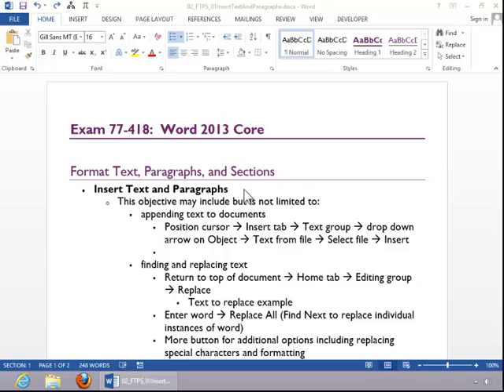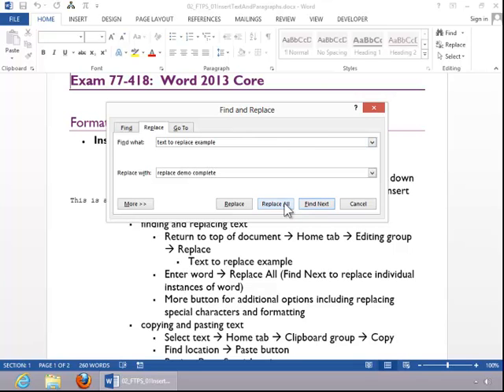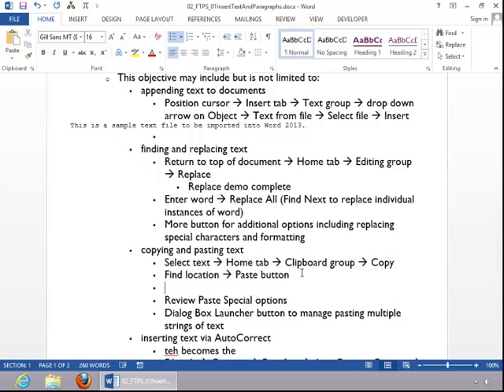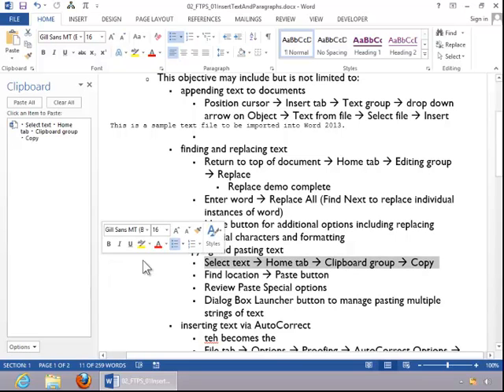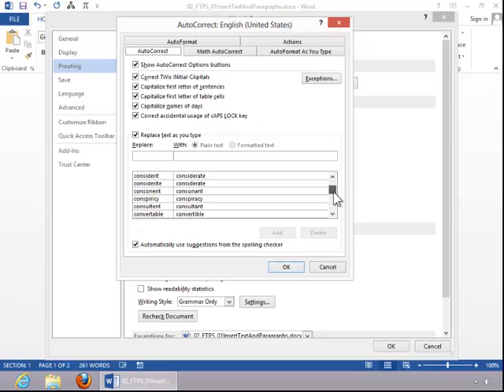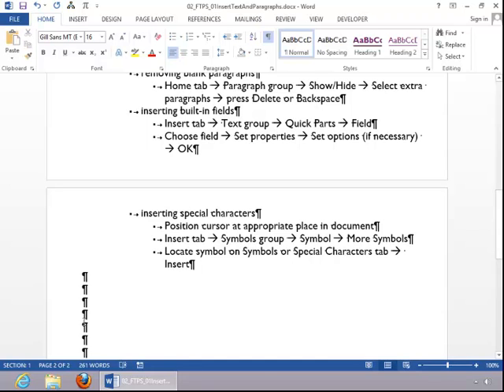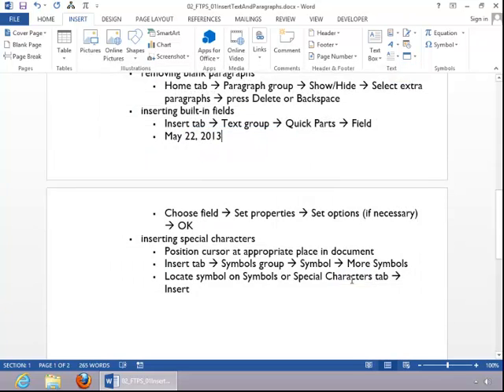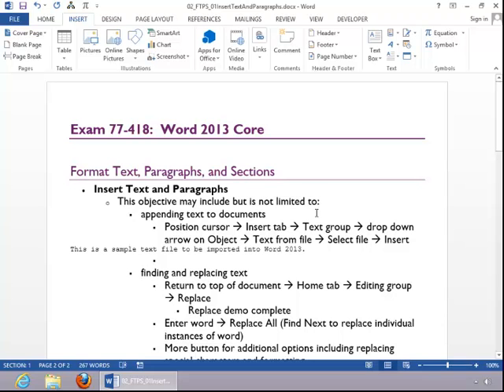MOS Review - Word 2013 Core - Format Text, Paragraphs, and Sections - Part 1 of 3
This video covers the MOS Word 2013 Core - Format Text, Paragraphs, and Sections: Insert Text and Paragraphs objective.